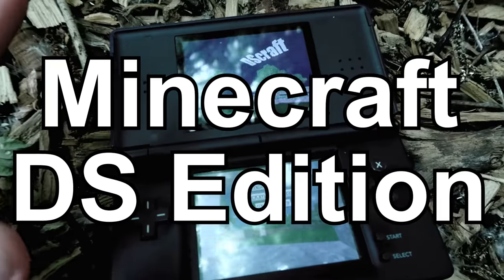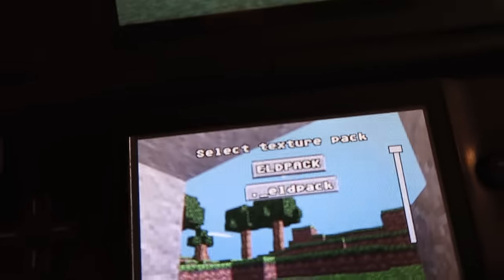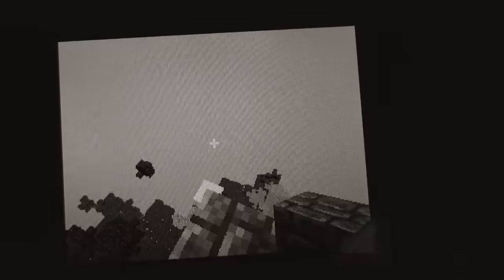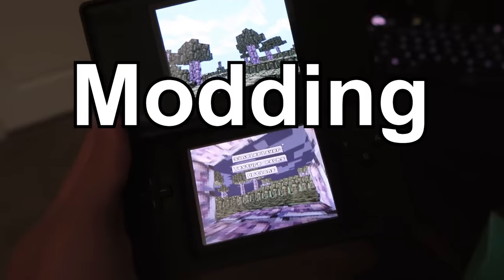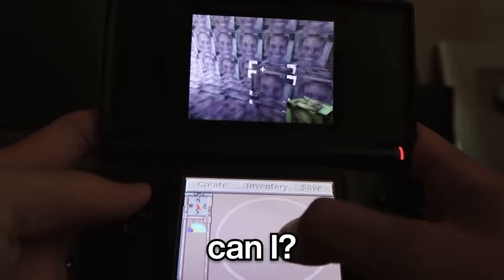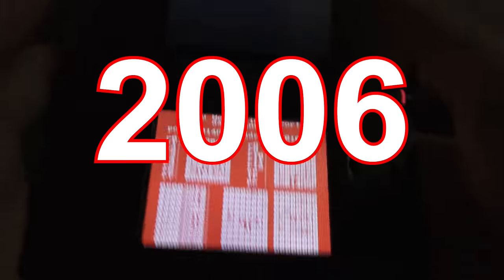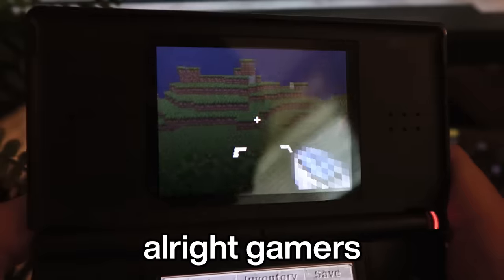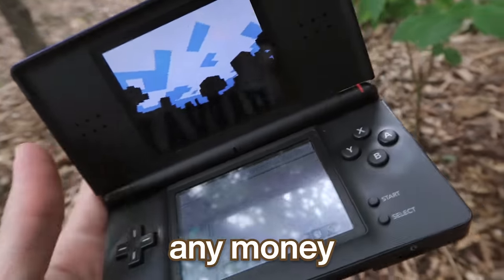Running Minecraft on a 2006 Nintendo DS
I played Minecraft on a 2006 Nintendo DS. It was hilarious.

This video, I'll show you what Minecraft is like on the Nintendo DS. After many hours I finally managed to install the game, and it was not disappointing. Watch until the end, this video gets intense.